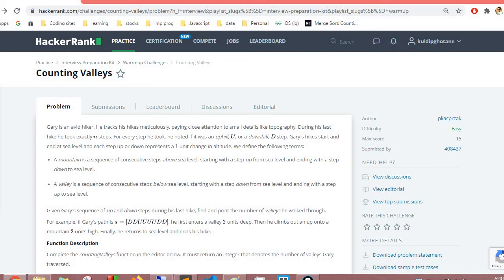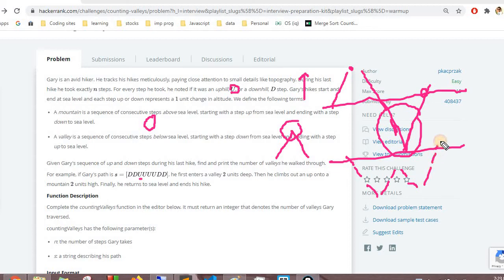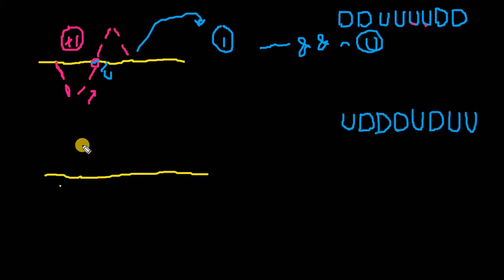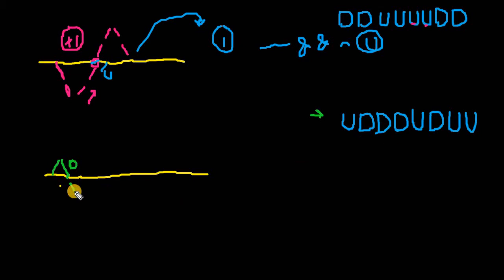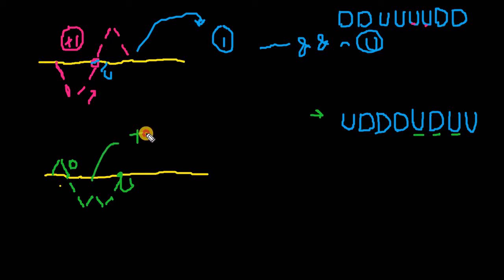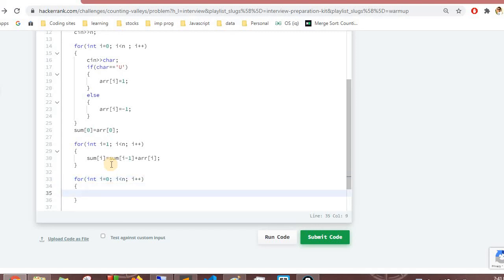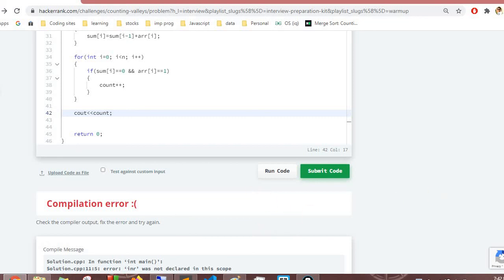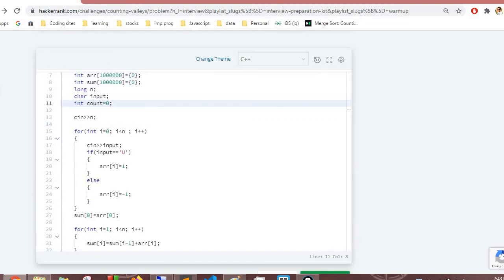Counting valleys hackerrank solution cpp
In this particular video we find out counting valleys hackerrank solution cpp

Input Format
The first line contains an integer , the number of steps in Gary's hike.
The second line contains a single string , of  characters that describe his path.

Output Format
Print a single integer that denotes the number of valleys Gary walked through during his hike.